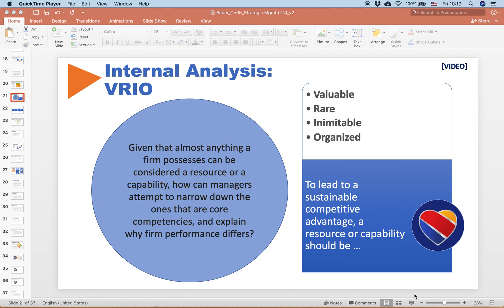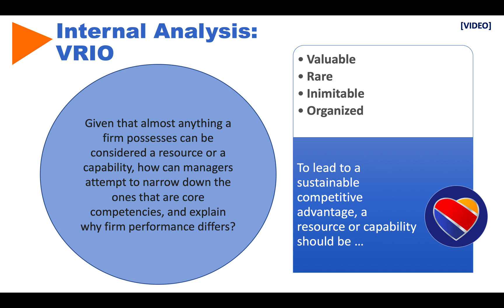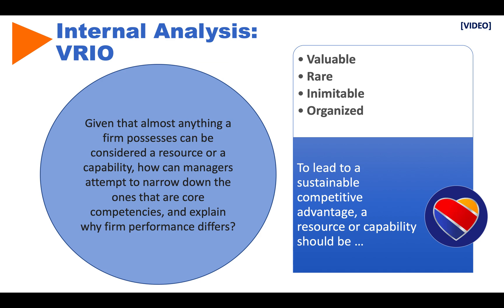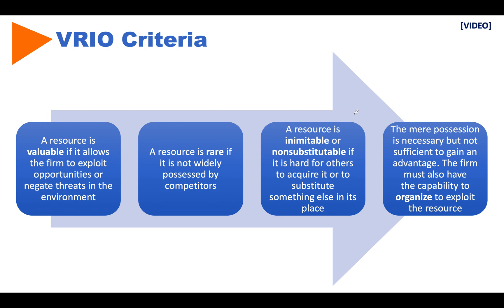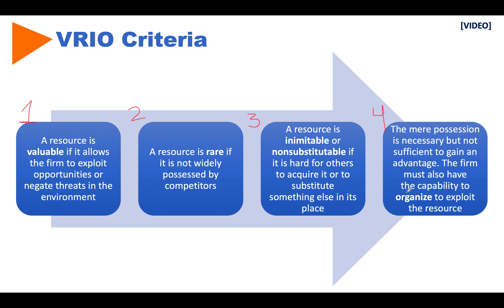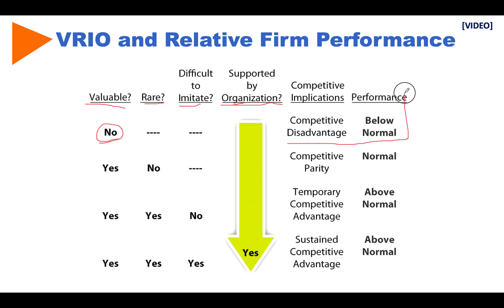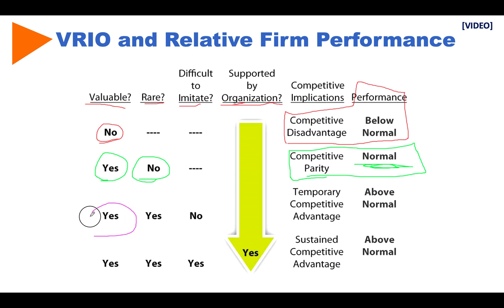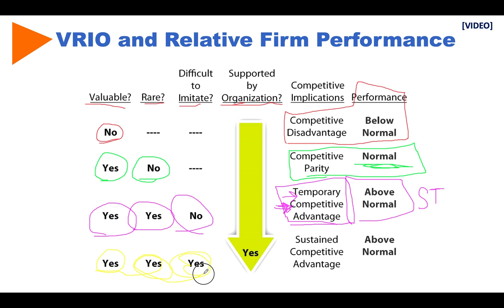VRIO Analysis and Relative Firm Performance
Strategy. Internal analysis. VRIO is a tool that uses 4 questions to see if a resource/competency is  competitive. LMK if you have any questions and would like another video on this/related topic